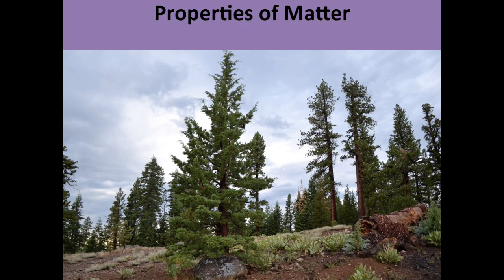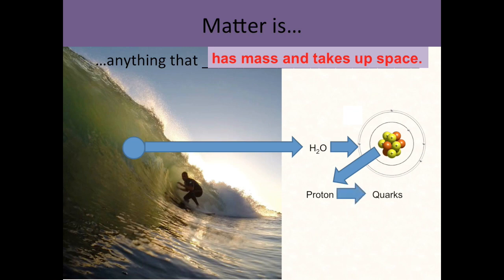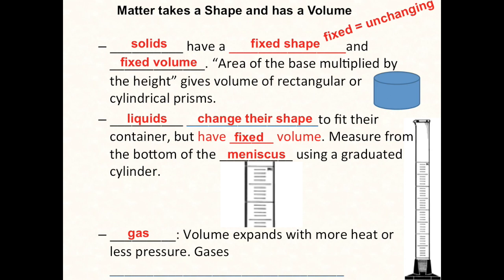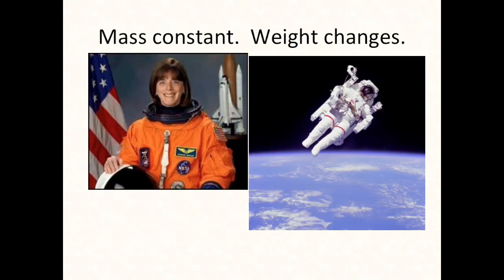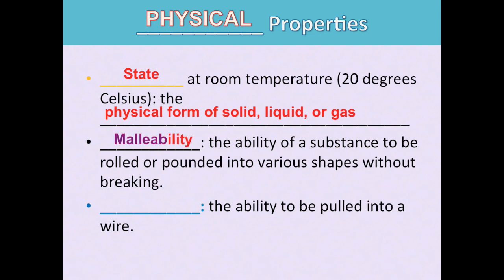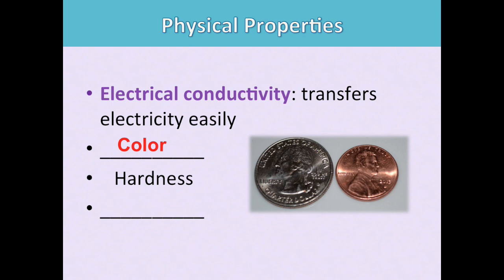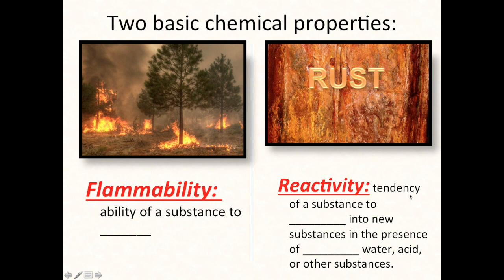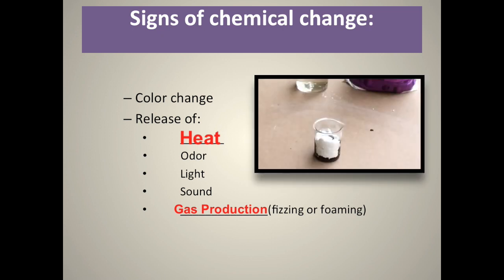Properties of Matter - goes with Note-taking worksheet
Physical and chemical properties of matter explained. Can be used as is, or in conjunction with a "Cornell style" note-taking paper that can be found